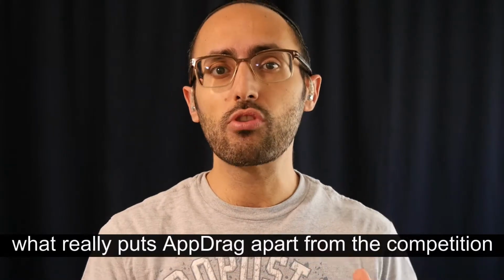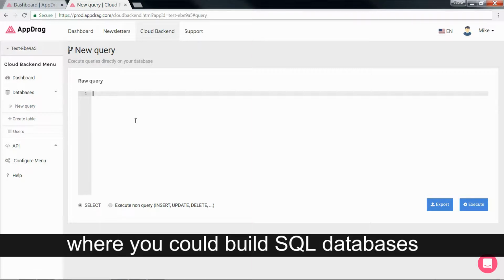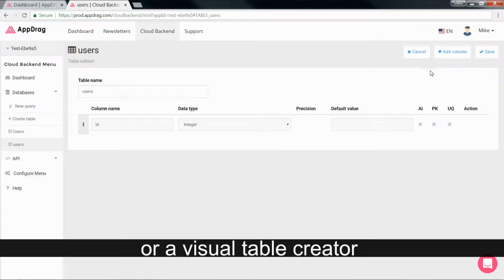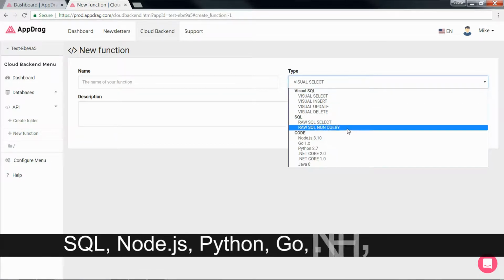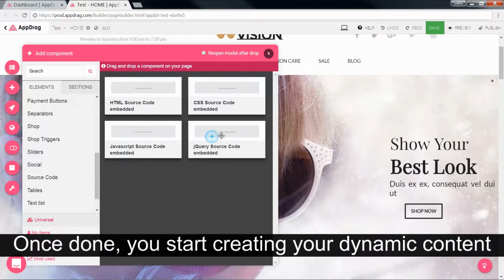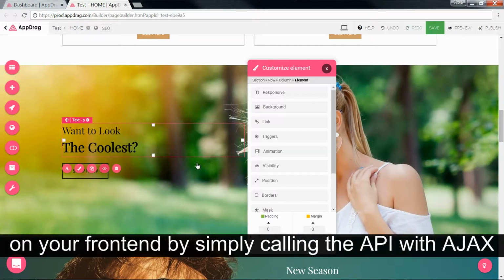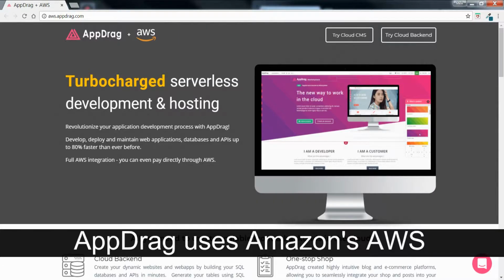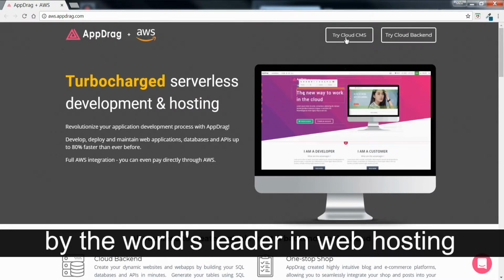You Want to Become a Developer?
We will soon be uploading 10 episodes, teaching you how to create dynamic content on your website using our Cloud Backend.